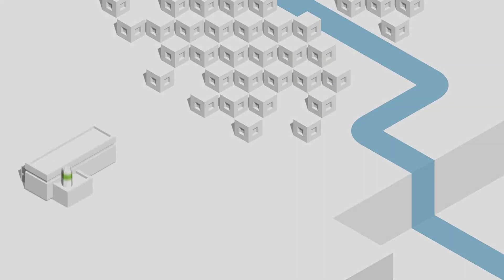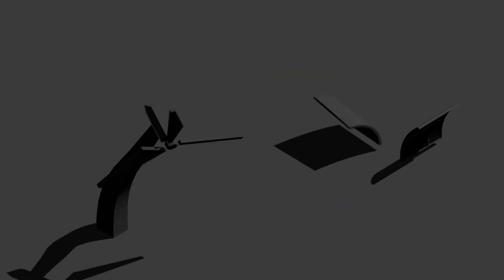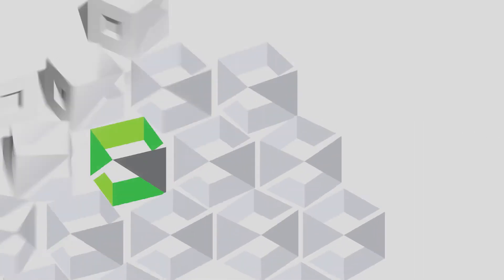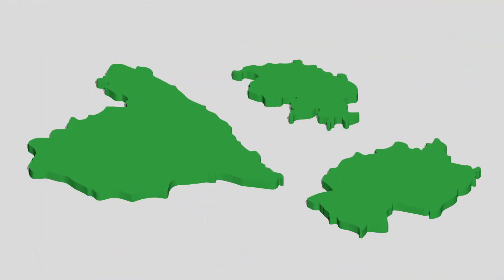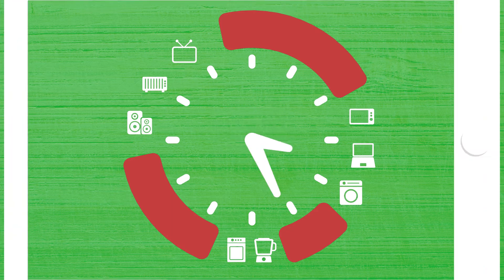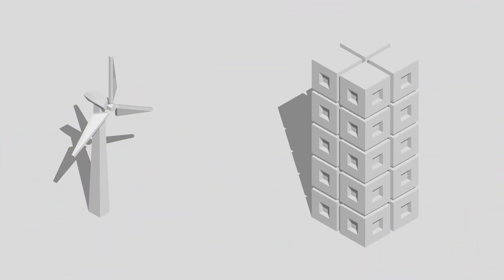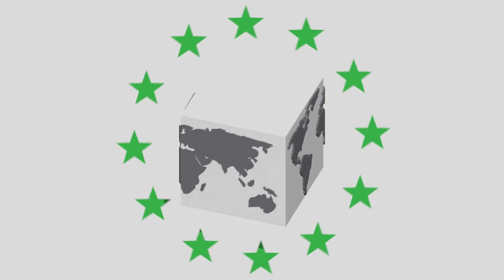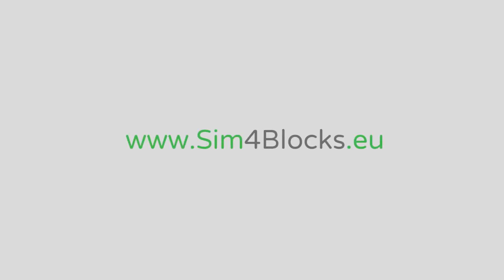Sim4Blocks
Sim4Blocks is a European research project funded through H2020 developing innovative energy management systems designed to make the most of our amazing renewable energy sources. This simple animation explains how it will do this and the benefits it will bring for all